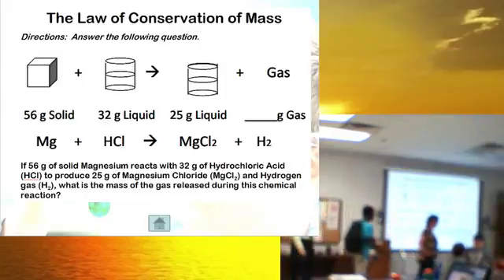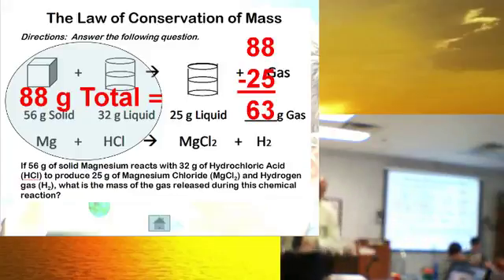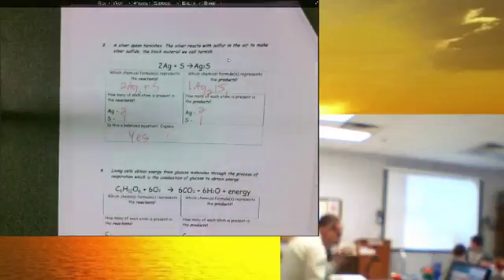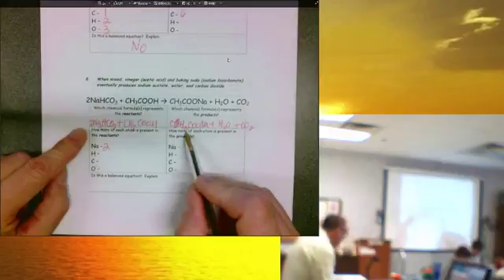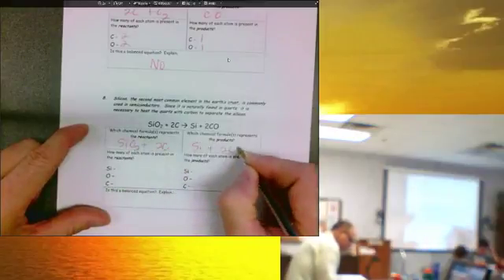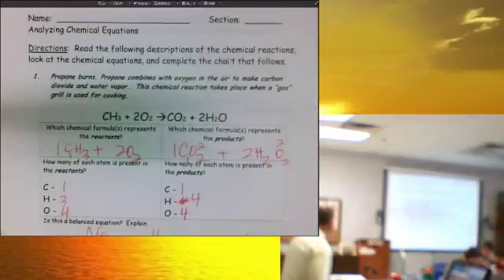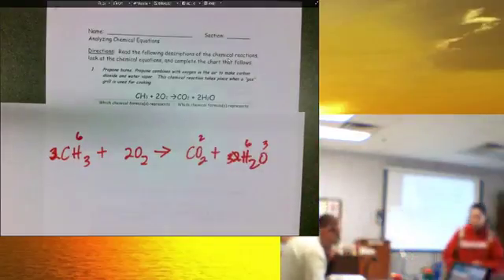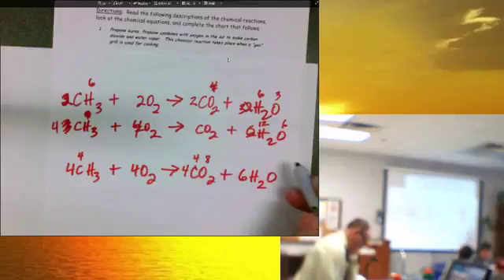Lecture 10 19 15